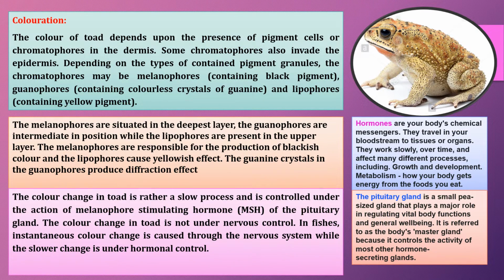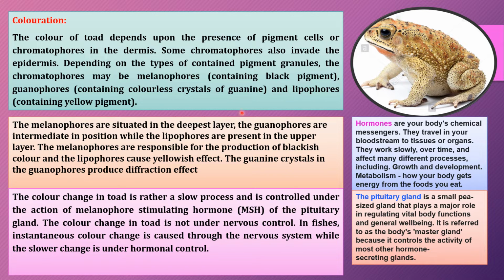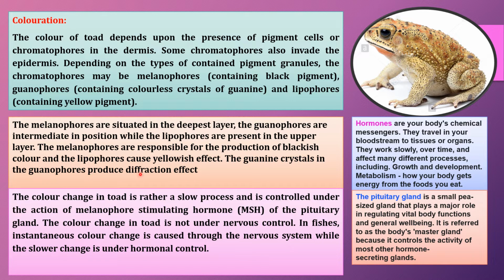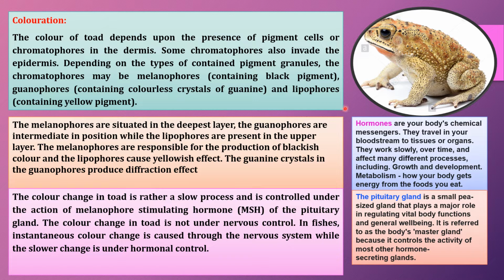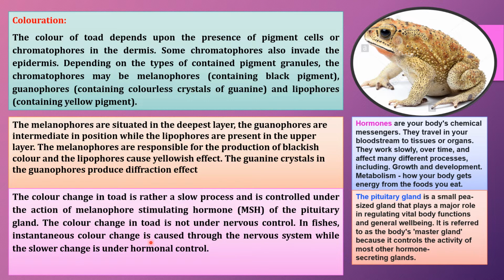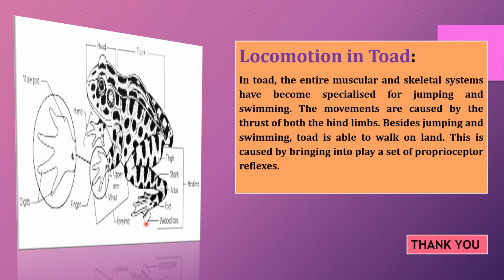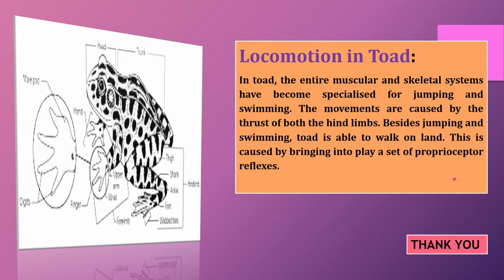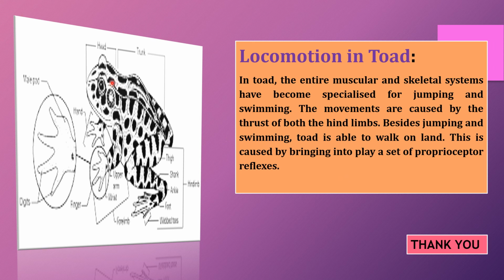COLOURATION & LOCOMOTION IN TOAD /CLASS - VII